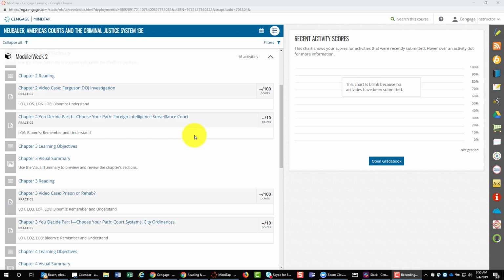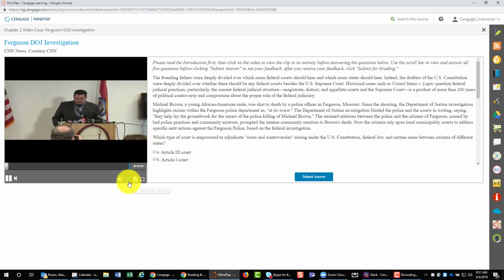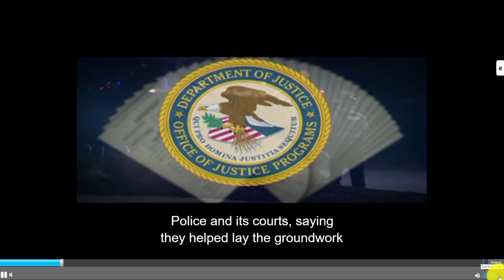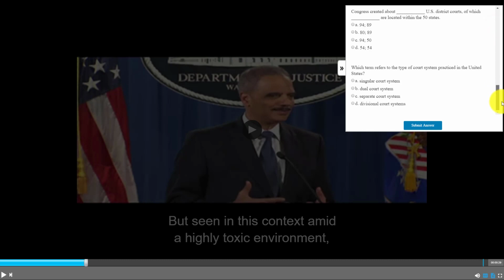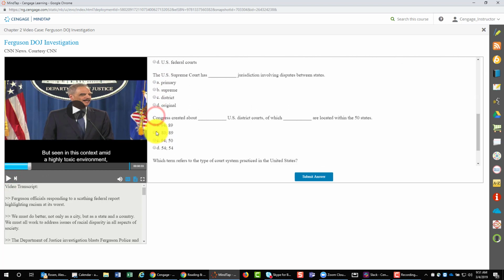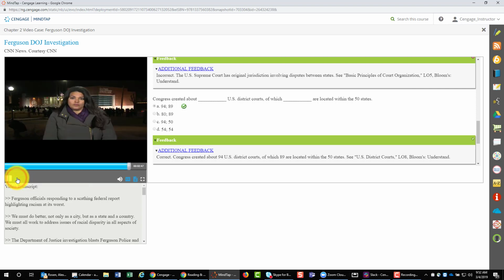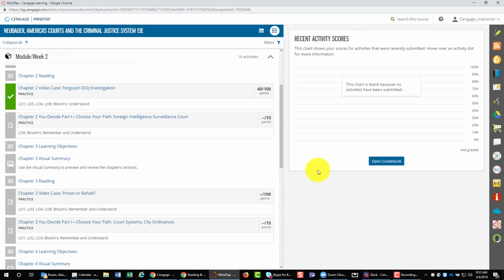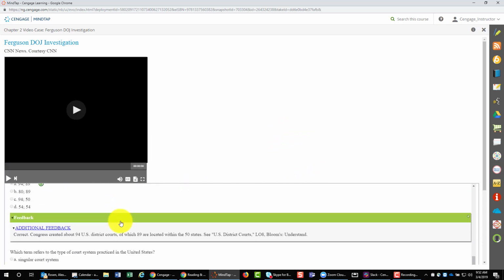Video Case Assignment - How to take in CJ MindTaps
This is a student tutorial for how to take the Video Case Assignment in Criminal Justice MindTaps.